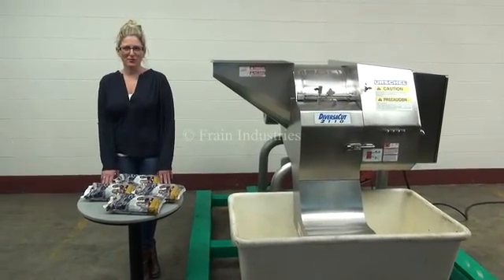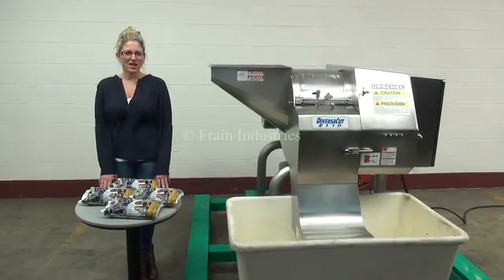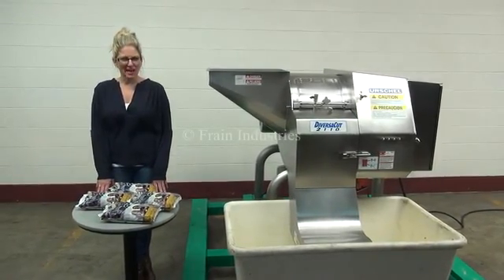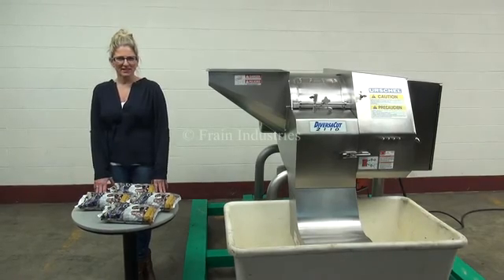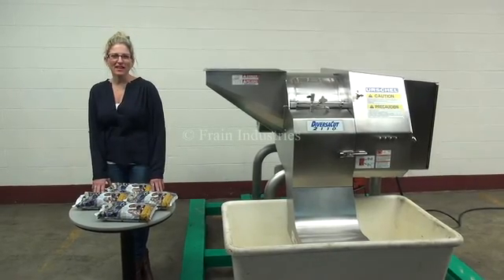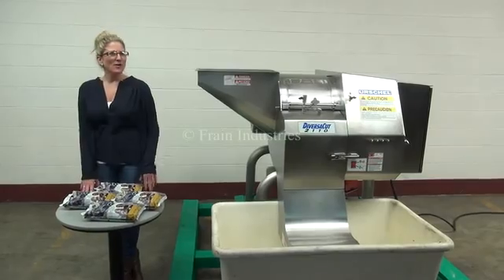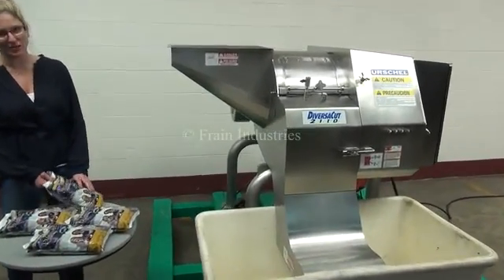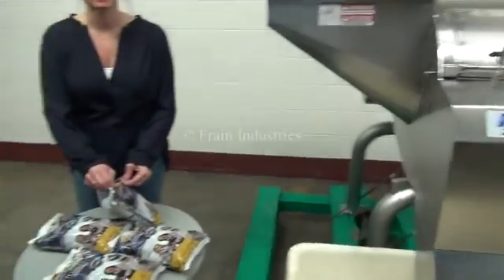Urschel Model Diversacut 2110 Stainless Steel Dicer Slicer Strip Cutter Demonstrastion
Urschel Model Diversacut 2110, stainless steel, dicer, slicer, strip cutter with volumes per hour - depending on materials and application. Equipped with 19" long x 13-12' wide product hopper with (10) 3-1/2" high rotating feed impellers set on 6" centers and has swing open locking access door with safety interrupt switch, has crosscut and circular knifes and accepts product up to 10" in any dimension and has 20" long x 14" wide discharge chute with 17" floor clearence. Control panel has start, stop and e-stop push button controls with 10 Hp stainless steel motor drive. Mounted on stainless steel base frame.

TYPES OF CUTS RANGE
SLICES: flat slices 1/16 to 1" crinkle slices 1/8" to 1"

STRIP CUTS : flat and crinkle minimum / maximum
Flat strips 1/8 x 1/8" to 1" x 1" x length of product.
Crinkle strips 9/32 x 9/32" to 5/8" x 5/8" x length of product.

DICES:
Circular knife cuts: 1/8" to 3"
Crosscut knife cuts: 1/8" to 1-1/2"
Crosscut knife crinkle cuts: 9/32" to 5/8"
Change parts required to accommodate size ranges

OAD; 55" L x 45" W x 47" H without casters
                                      55" H with casters